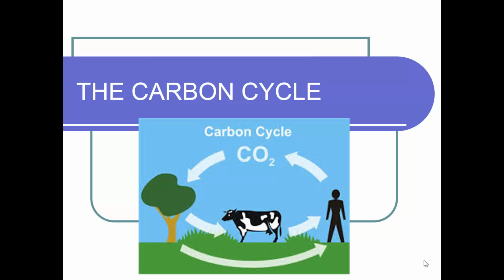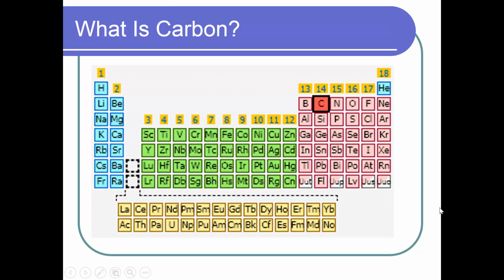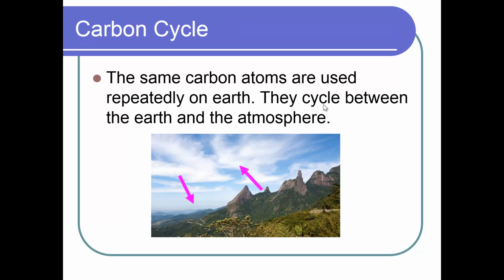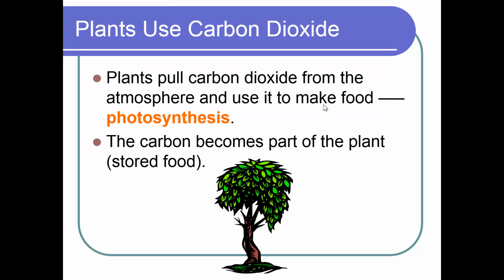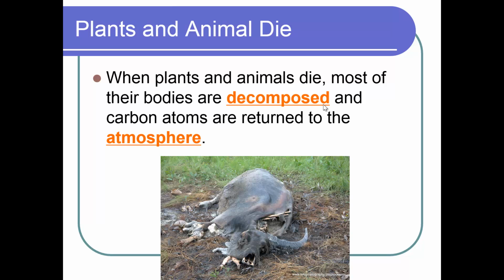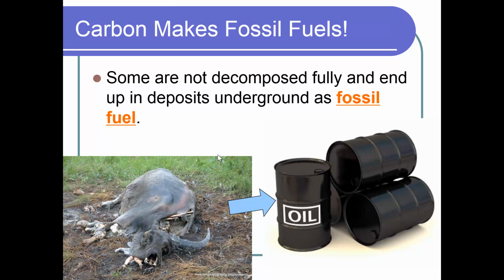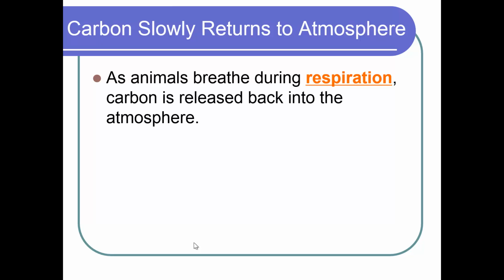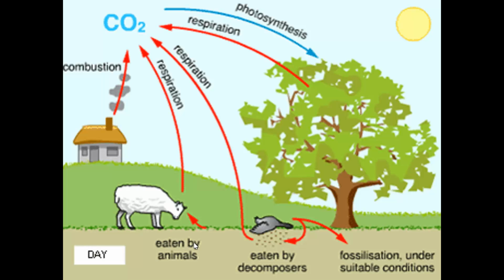Carbon Cycle LW video